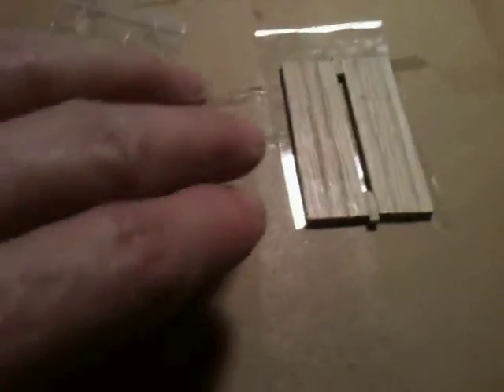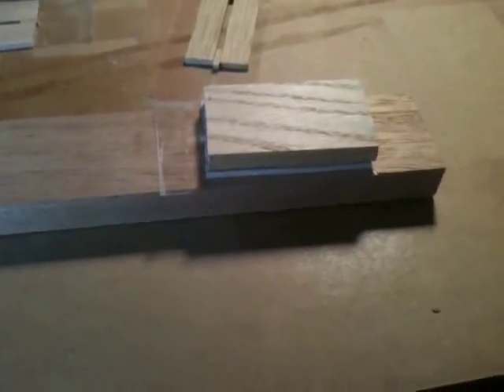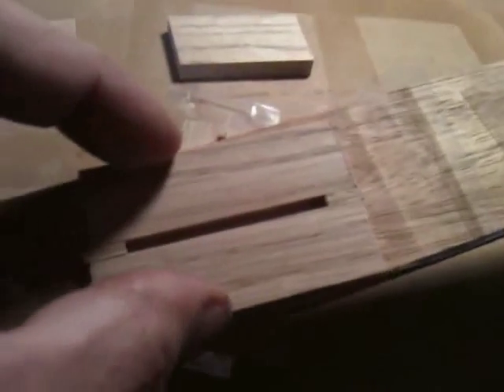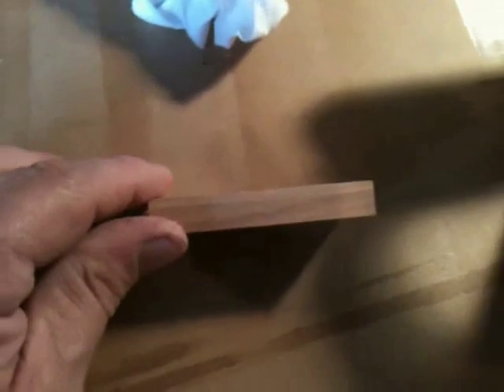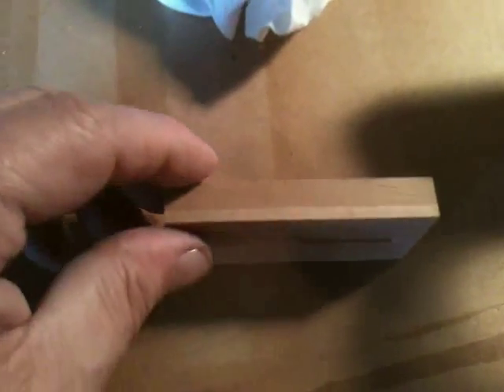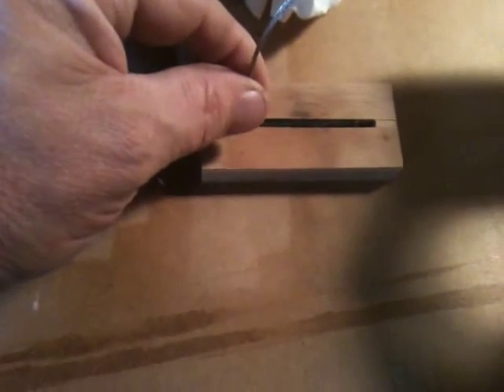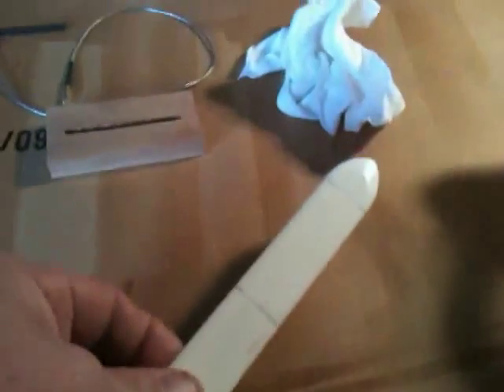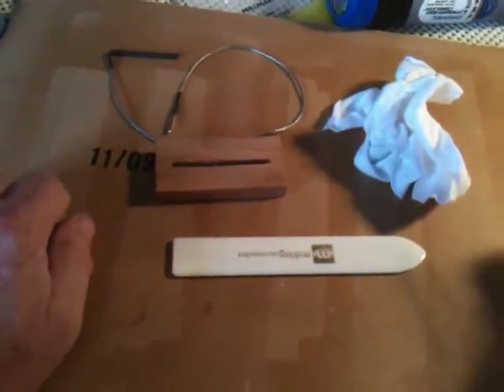Rod Piezo Bridge Base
This is how I put together a rod piezo base for cigar box guitar. This video is an accompanying piece to this blog post:

Reading that post will put this video into context.

Again, it's not the only way to do it - it's just the way I do it. It works for me.